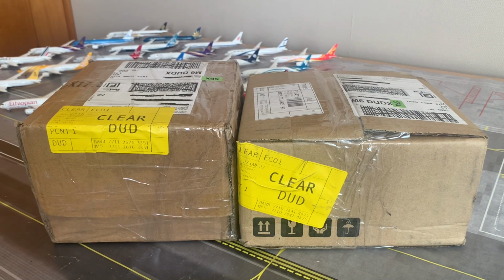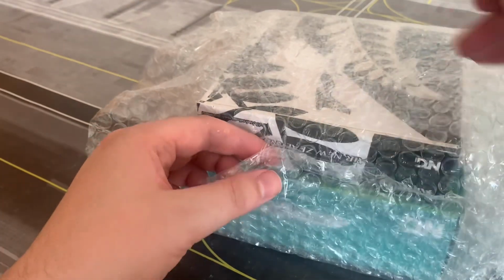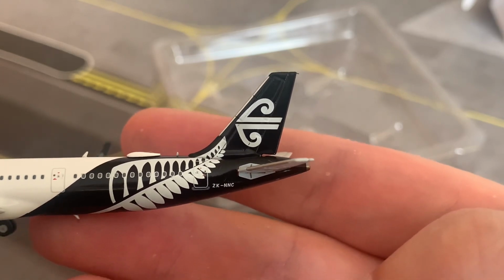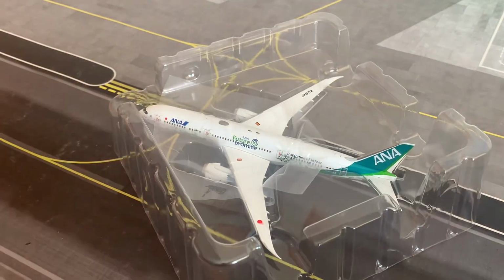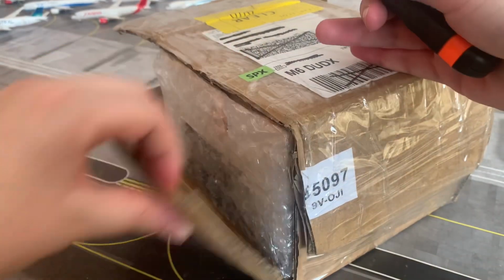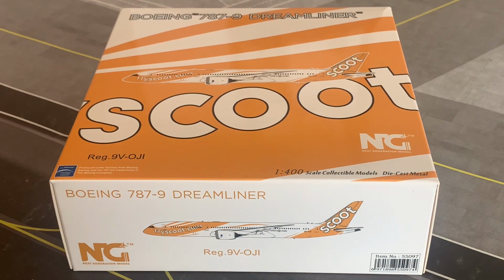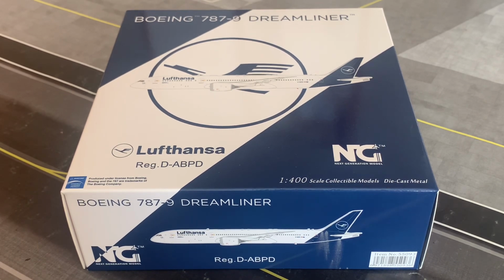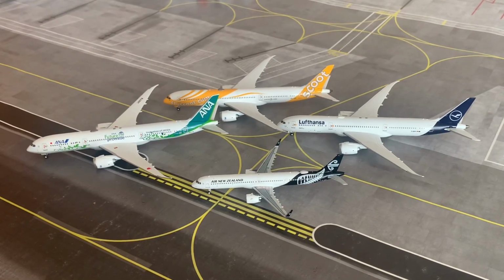MASSIVE NG Models Unboxing!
Welcome to the unboxing of the first of a number of 'massive unboxings to come to the channel in the not-so-distant future. Starting things off I present you all with four brand new models by NG Models in 1:400.
Models Unboxed:
• Air New Zealand • Airbus A321neo • ZK-NNC
• All Nippon Airways • Boeing 787-9 Dreamliner • JA871A "ANA Future Promise c/s"
• Lufthansa • Boeing 787-9 Dreamliner • D-ABPD
• Scoot • Boeing 787-9 Dreamliner • 9V-OJI
Shout Out:
• Official Website for ASJE Int’l Airport (view via PC or laptop device)